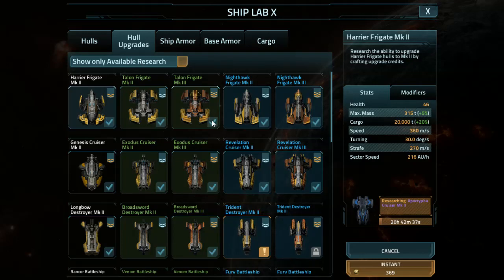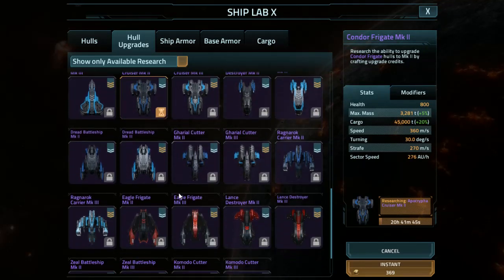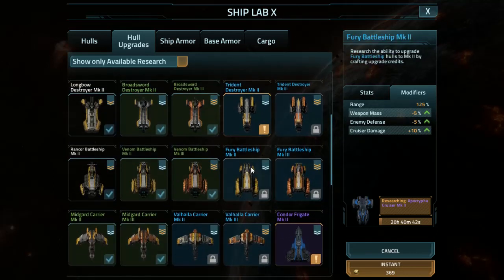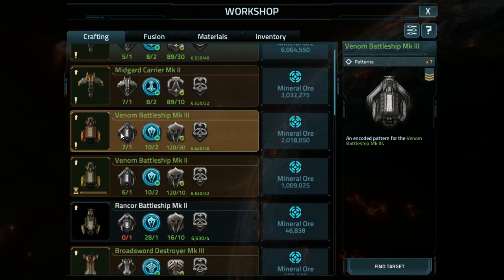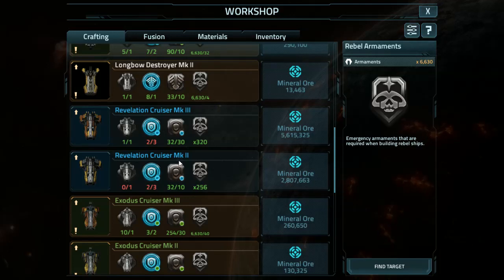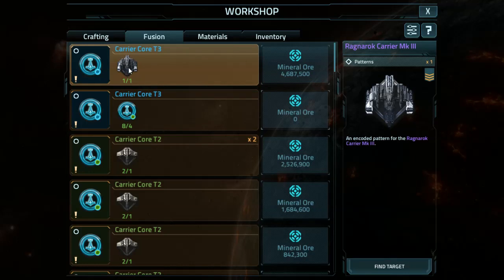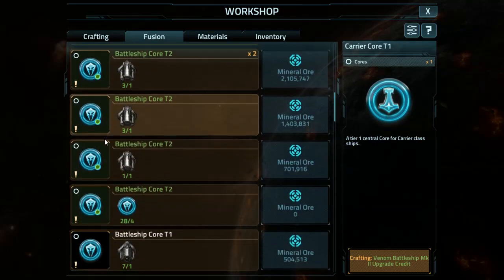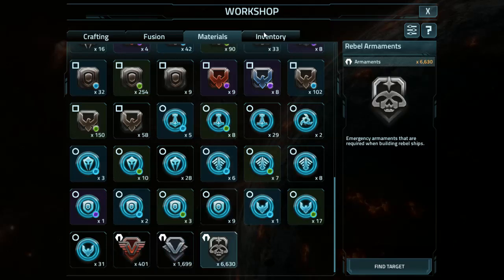Crafting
Just a brief talk through about crafting to explain it a bit better.